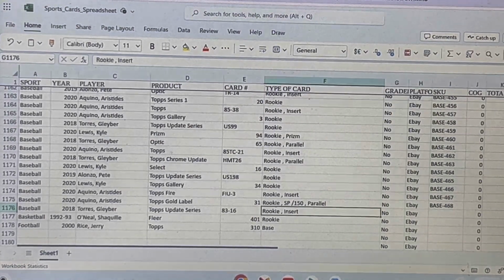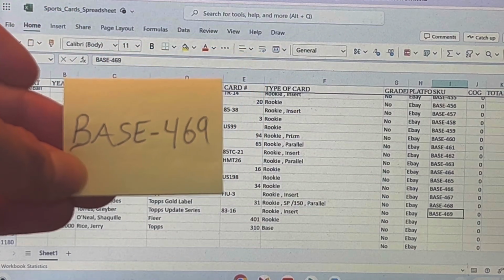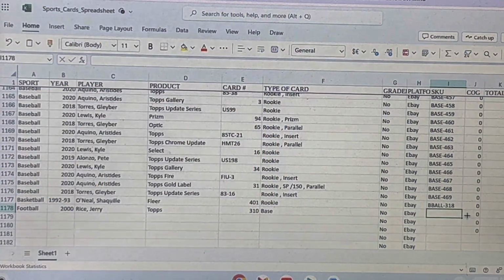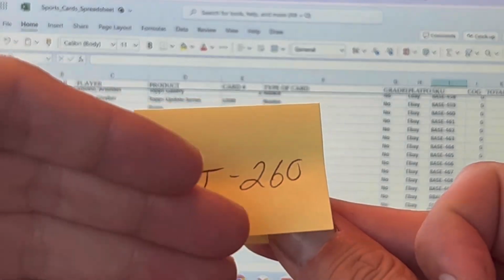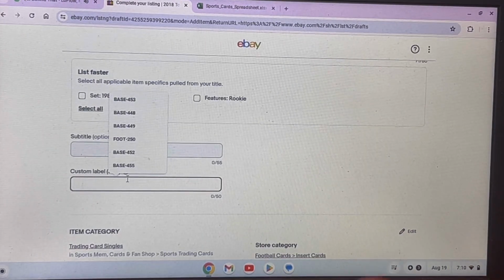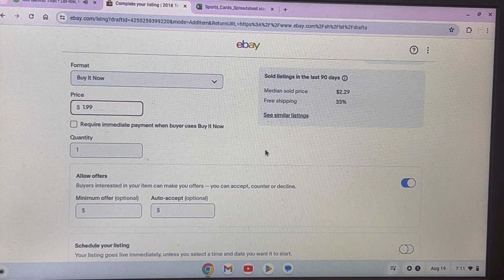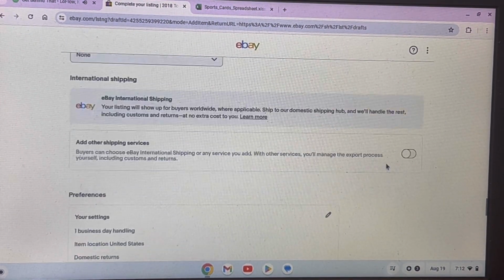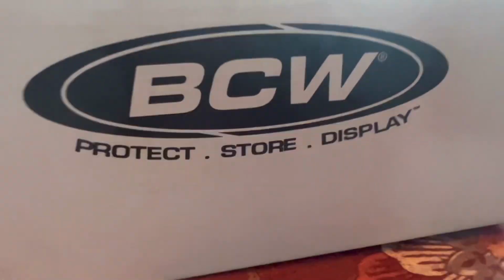How To Make A SKU System For eBay & Reselling - Selling Sports Cards - Find Your Inventory Fast!!!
How To Make A SKU System For eBay & Reselling - Selling Sports Cards - Organize Your Business.

“Low Low Deals” eBay Store